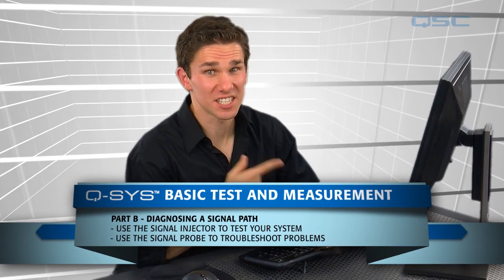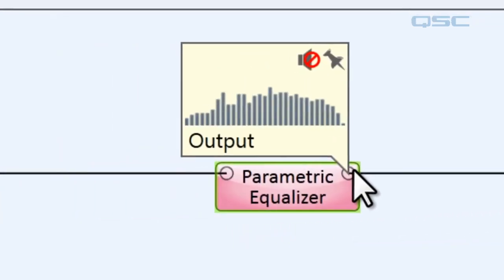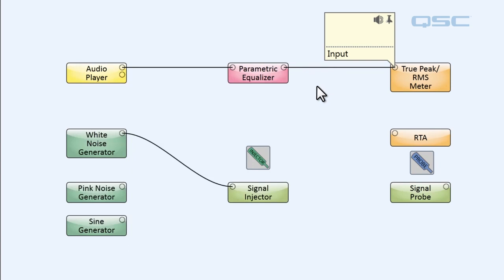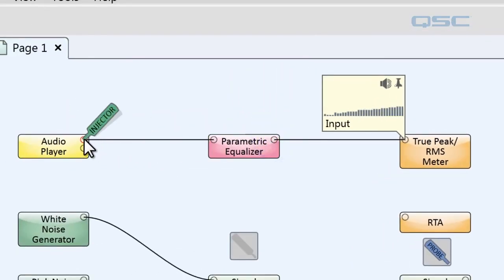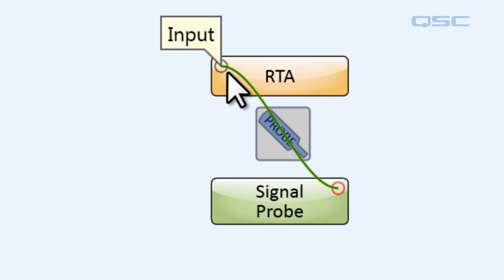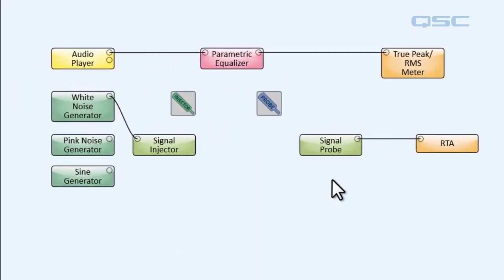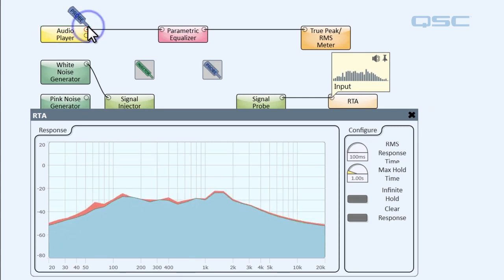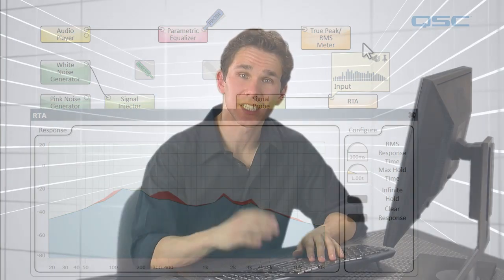Q-SYS: Basic Test and Measurements - Part B (Diagnosing a Signal Path)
Demonstrates how to use the Signal Injector and Signal Prove tools in the Q-SYS Designer Software.